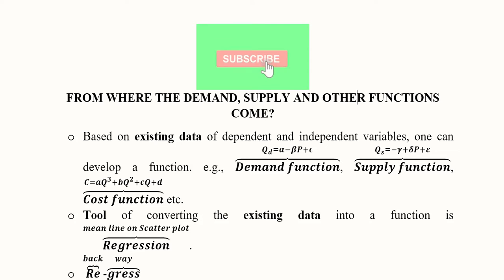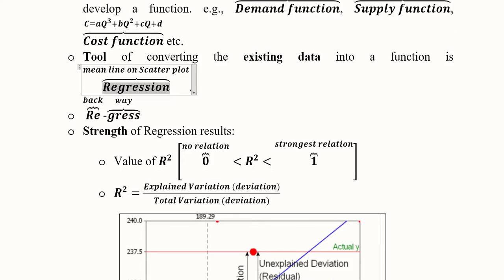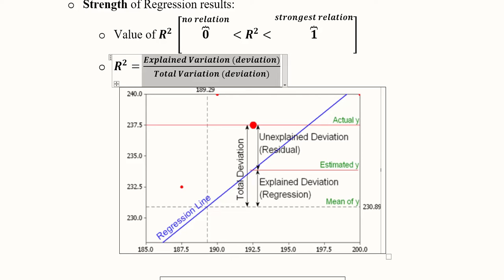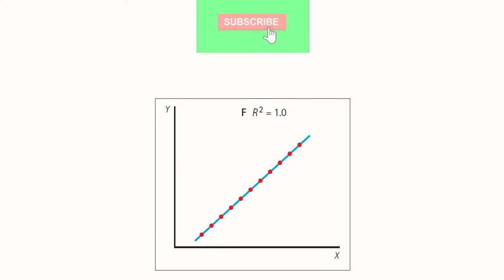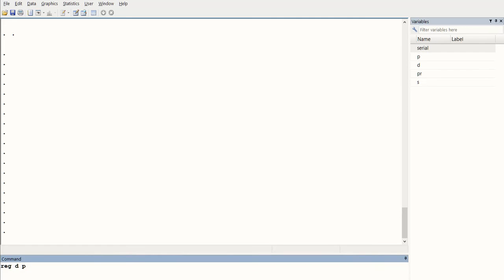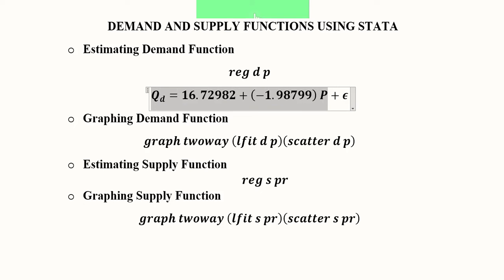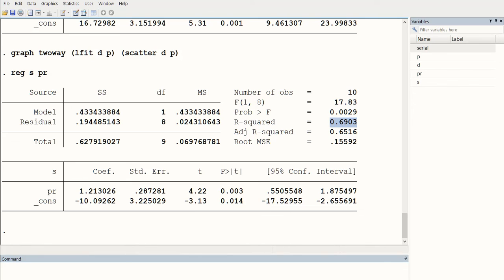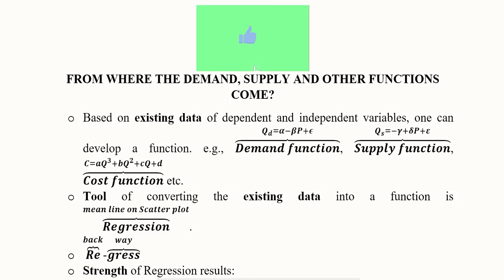Estimating Demand and Supply Functions using Stata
This video derives the Demand and Supply curves using Stata software. It also explains the concept of regression. Explain variation and Unexplained variation is also explained. R-squared is compared for various regressions. Graphs are used for explanation.

• My focus is on ‘Economic Interpretation’ so you understand ‘Economic Meaning’ which will enable you for ‘Economic Applications’ of Quantitative Tools.

Regards,
DBM,